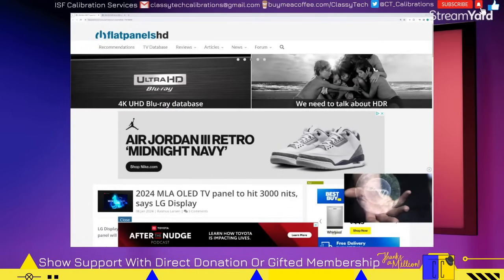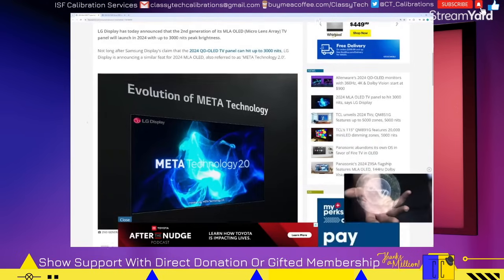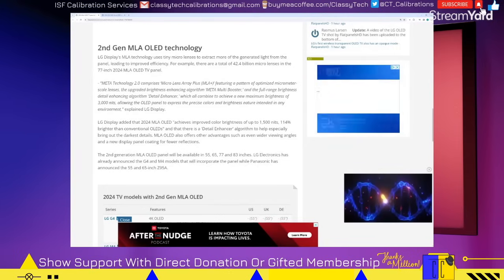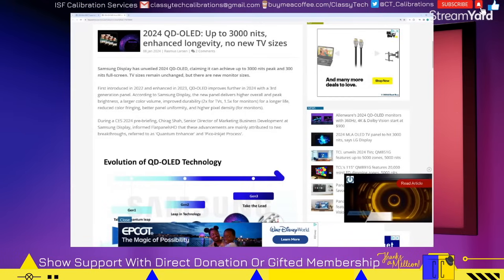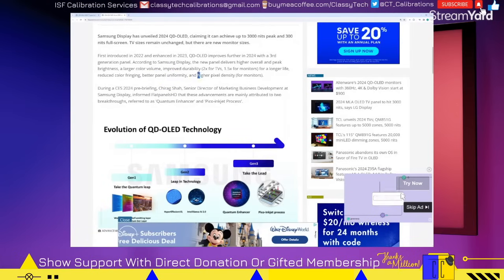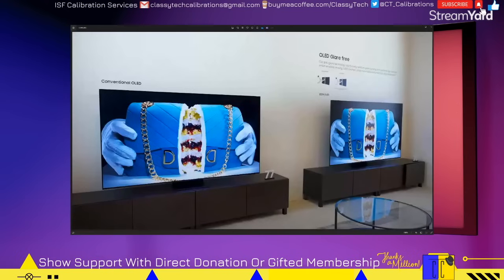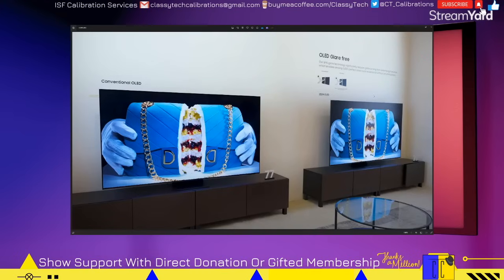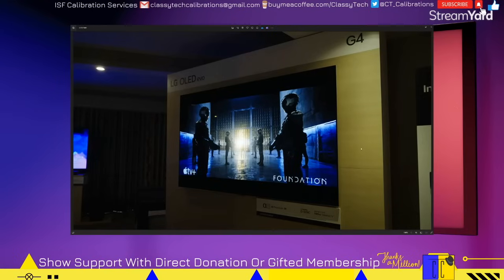The 5 Best TVs Of CES 2024 | QD OLED Gen 3 | MLA 2.0 | Mini LED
Samsung S90C QD OLED 77"
Sony A95L QD OLED 65"
LG G3 OLED 65"
Samsung S95C QD OLED 77"
Samsung QN90C QLED 65"

Intro 0:00
New WRGB OLED MLA Panels 0:50
New QD OLED Panels 4:40
Biggest 2024 Disappointment 8:35
Number 5 QN90D 11:26
Number 4 C4 13:36
Number 3 Sony LCD 15:30
Number 2 S90D 18:09
Number 1 G4 19:30